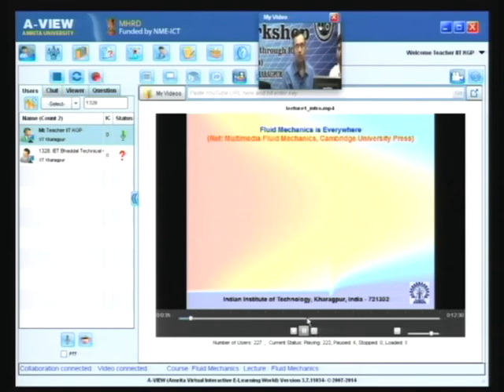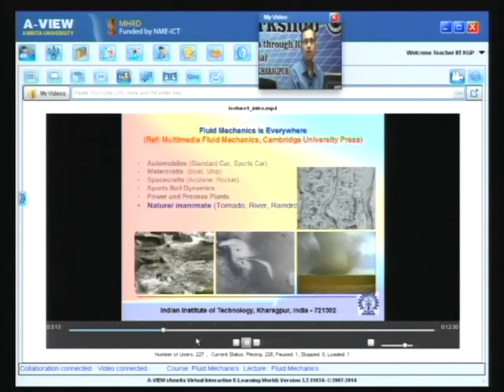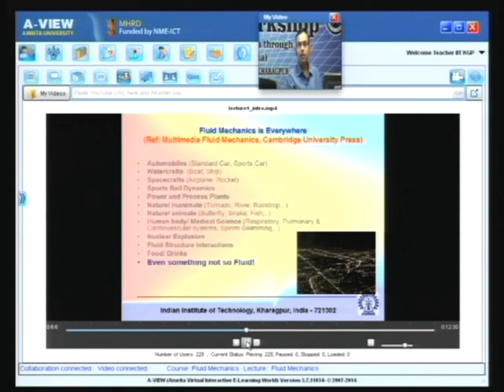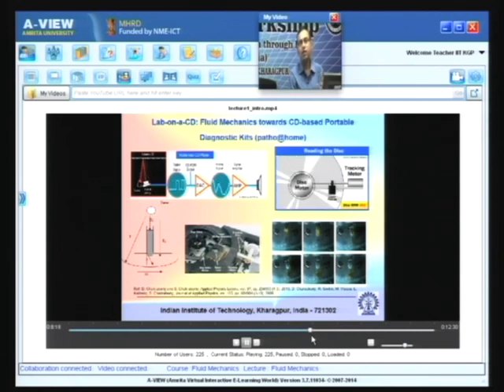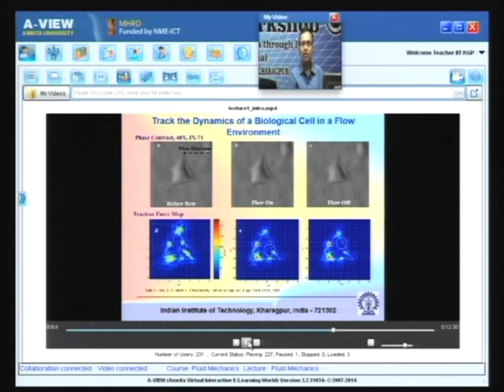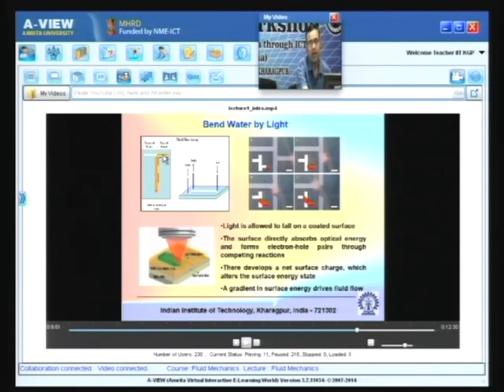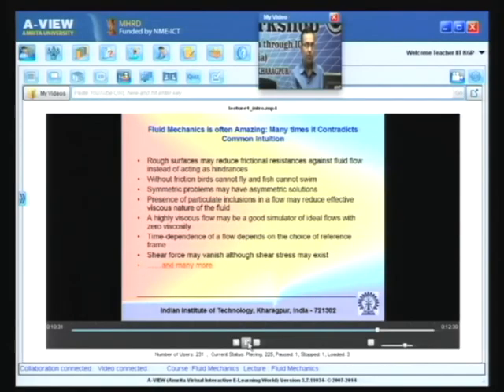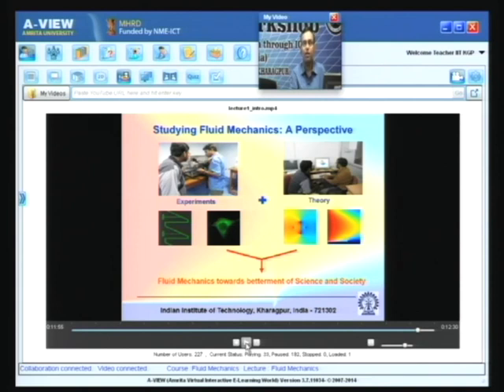Intro Concepts by SC